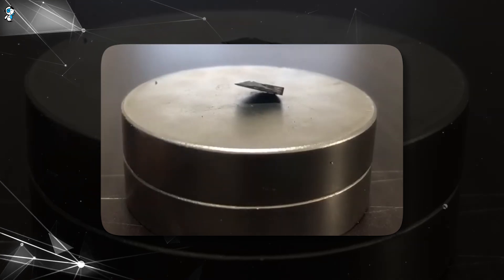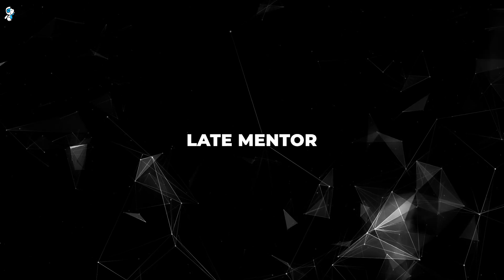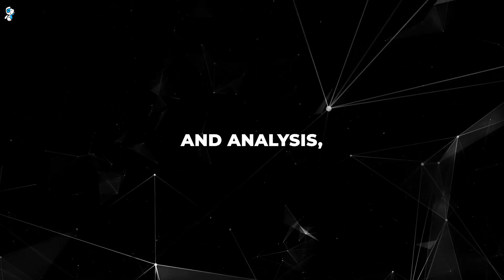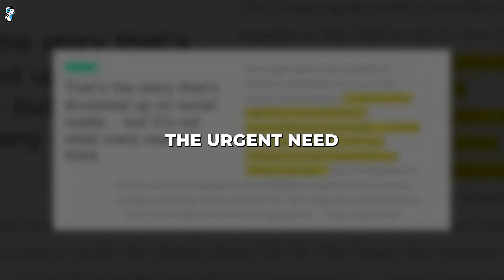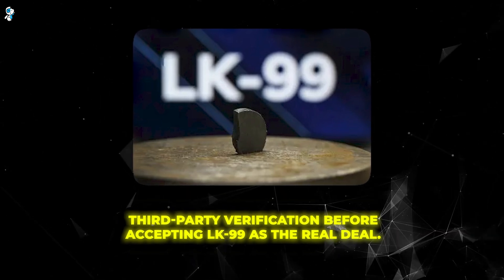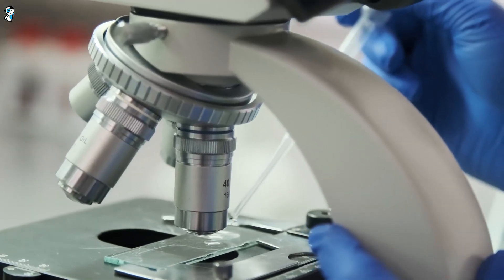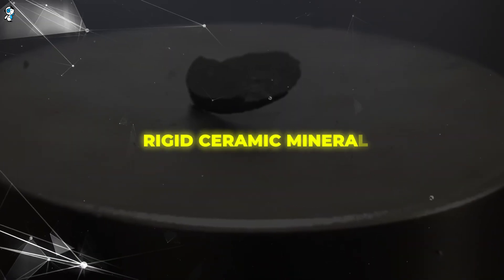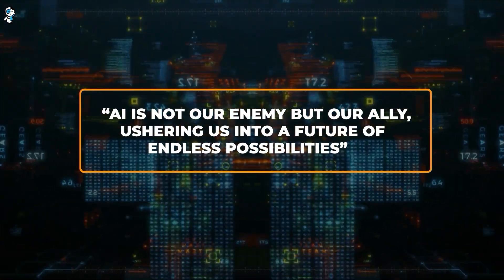Lk99 Superconductor Real or Fake? First Results and Experiments Explained!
Is LK99 really a groundbreaking room-temperature superconductor, or just overhyped science? This video reveals the inside scoop on the LK99 phenomenon sweeping physics

We analyze the original researchers' backgrounds, the unauthorized preprint controversy, vague resistance measurements in their papers, and reasons for skepticism among experts. See attempts to replicate LK99 at home by amateur scientists and YouTubers. Learn why the material composition itself makes applications unlikely even if superconductivity is proven.

This video provides an in-depth, hype-free look at the LK-99 phenomenon. See both sides of the story, from the researchers who believe in it to the experts casting doubt. Find out if LK-99 is destined for physics stardom or the graveyard of debunked research!